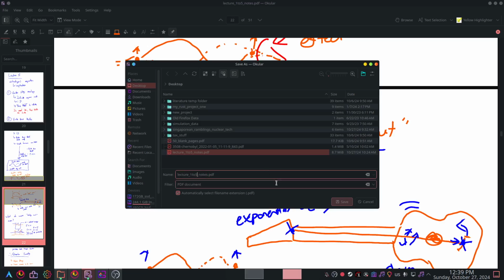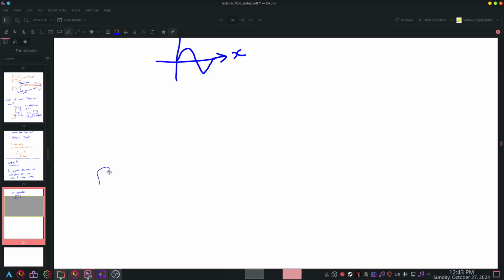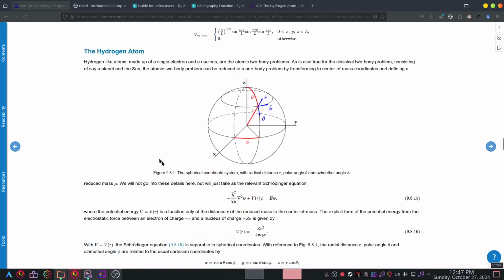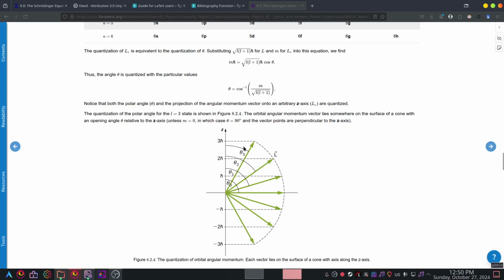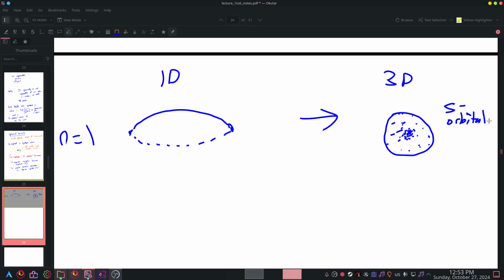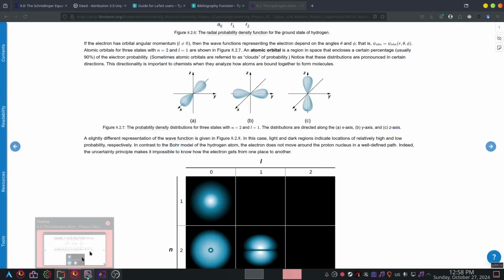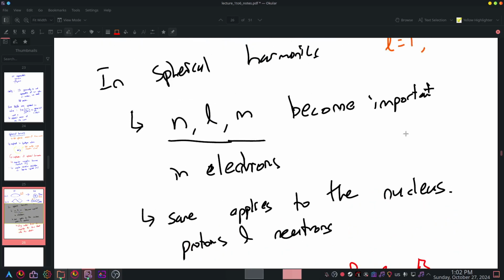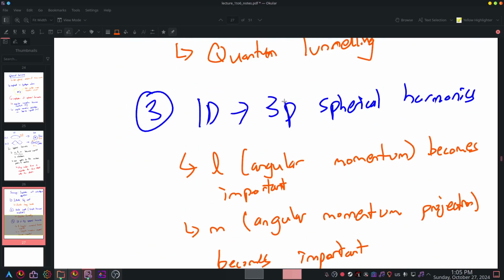A Singaporean's Ramblings about Nuclear Technology 6 - Spherical Harmonics sine waves in 3D